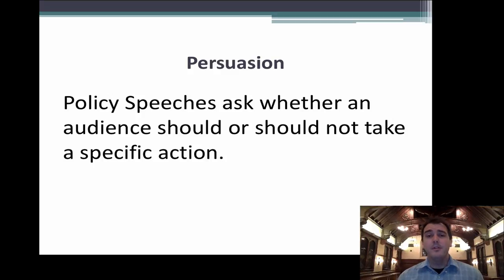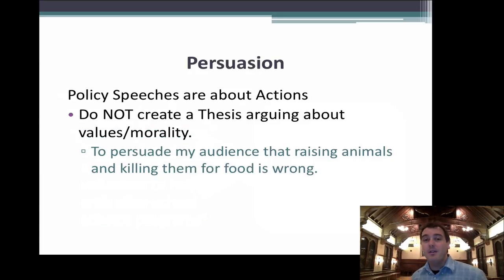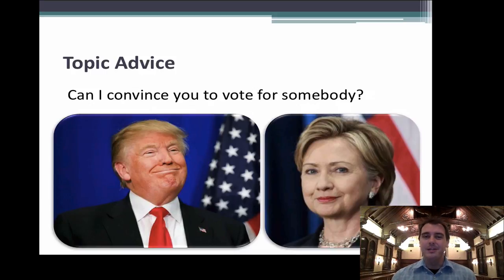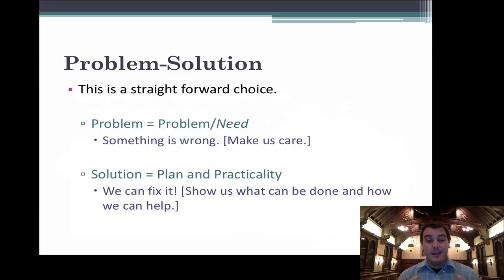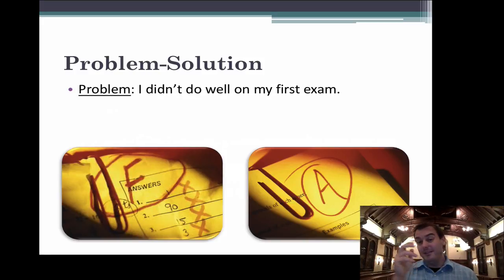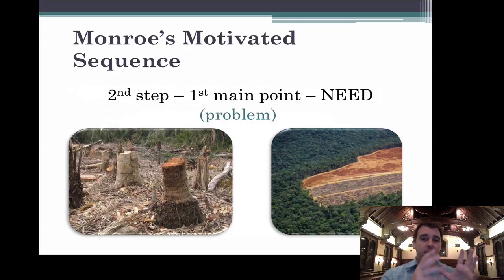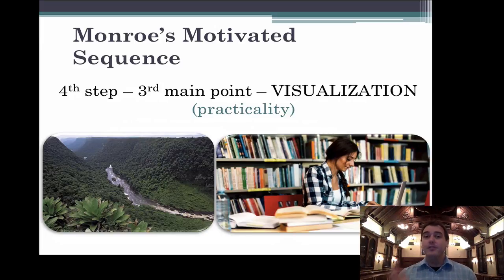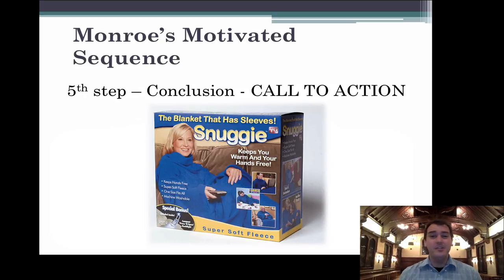Topics and Monre's Motivated Sequence